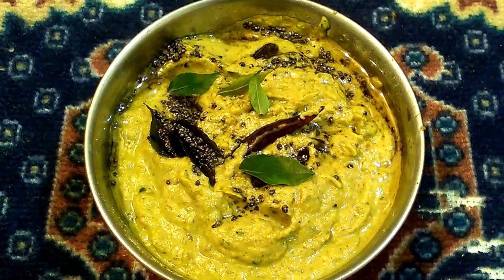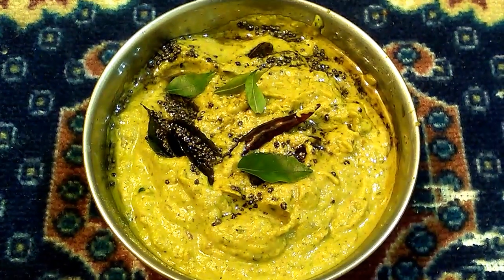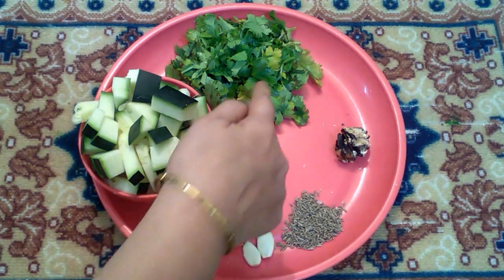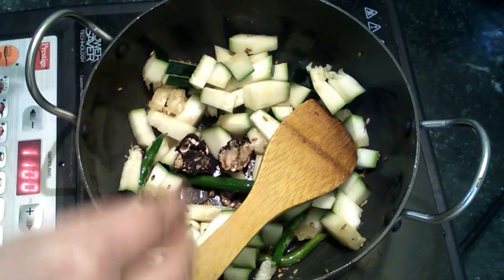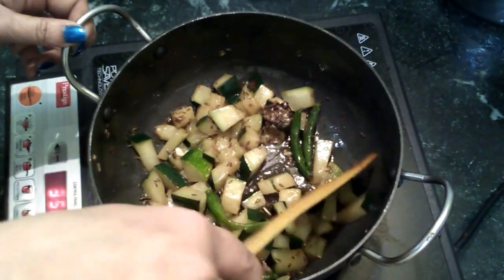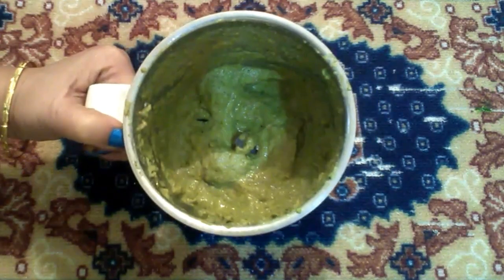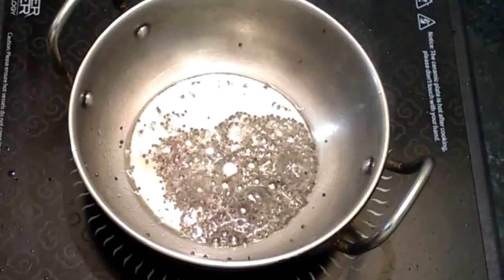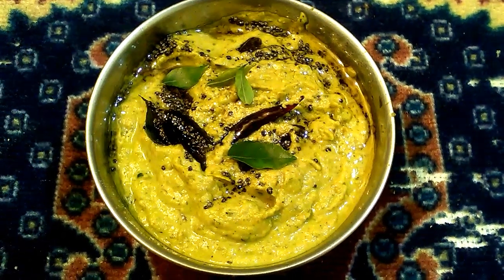Zucchini Chutney with eng subtitles/|Surakkai Chutney Zucchini chutney/side dish for idly/dosa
welcome to secret of samayal

 Zucchini Chutney
It is an easy to make , goes well with , idli , dosa . u can store it in refridgerator for 5 days .
Indian Style Zucchini Chutney w/ English Subtitles
Zucchini Chutney |Courgette Chutney|Surakkai Chutney  Zucchini chutney/side dish for idly/dosa
Delicious Zucchini chutney must try.
Zucchini Chutney | Squash Chutney |
Zucchini Chutney is a delicacy in almost every South Indian household. The chutney recipe is made with roasted ingredients ...
How to make Zucchini Chutney? Zucchini Dip Recipe  Making Zucchini Chutney My Family Recipe
Our favorite way to preserve and use zucchini is with zucchini chutney.
Healthy and tasty Zucchini Chutney
Zucchini Chutney - Semi Raw Recipe  Zucchini Chutney
| Appetizer Easy Recipe Video  Chutney Series: Zucchini Chutney |
Zucchini is a watery vegetable belonging to the squash family. Zucchini blends well with Indian spices
You'll relish this zucchini relish
 Zucchini Chutney  Zucchini Chutney |
Masala Zucchini Recipe
Zucchini Relish

Zucchini chutney || zucchini pachadi || keto diet || vrk diet